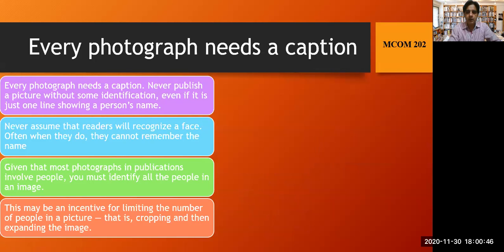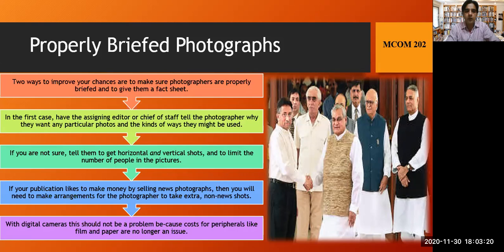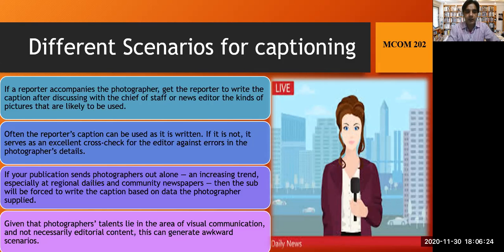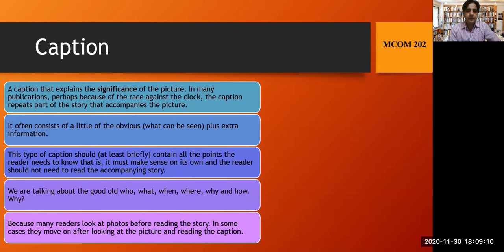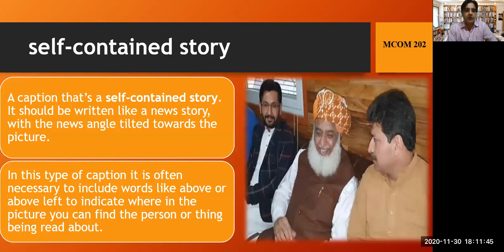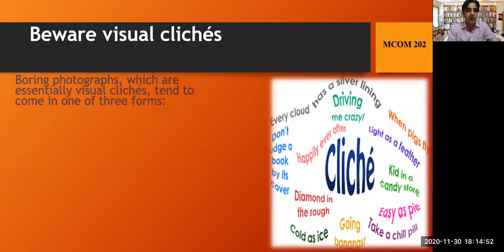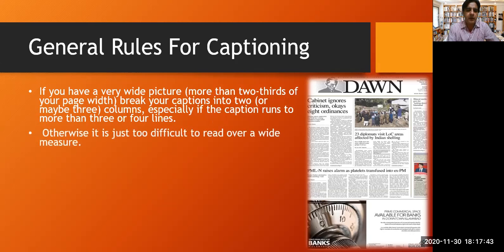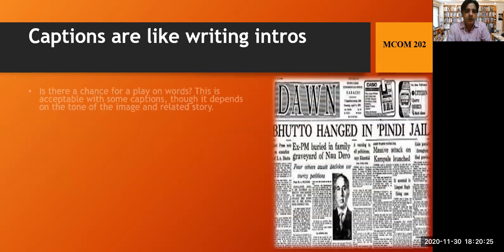MCOM 202 Sub Editing Caption and Slug Writing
This video is part of lecture series recorded for Forman Christian College (A Chartered University). Purpose of this lecture is to help students understand the concept of news reporting and journalism. The material used in the video is the sole property of the instructor (Adeel Ahmad Aamir). To know more about Instructor, click on LinkedIn Profile